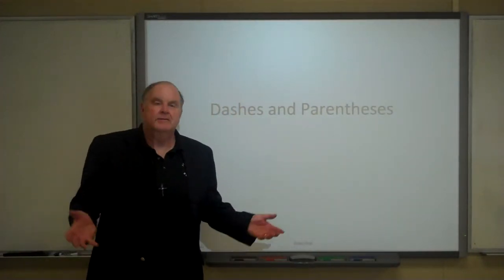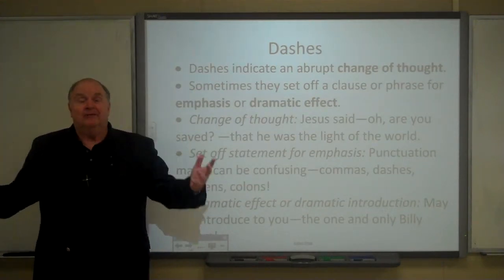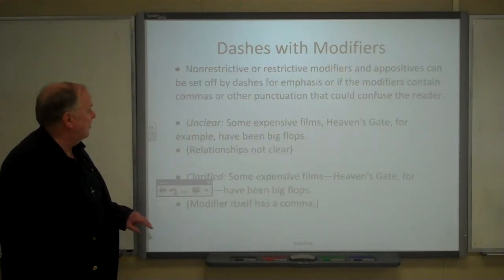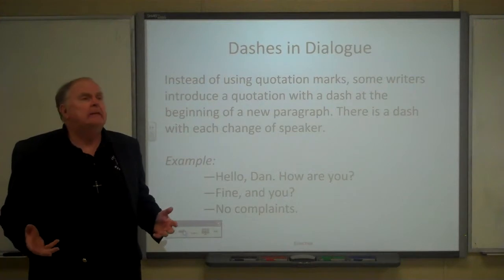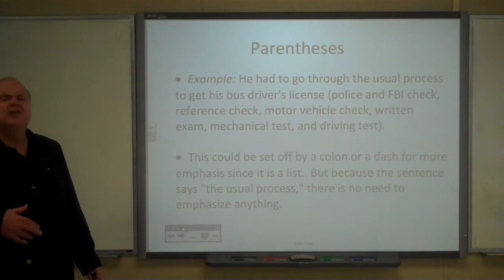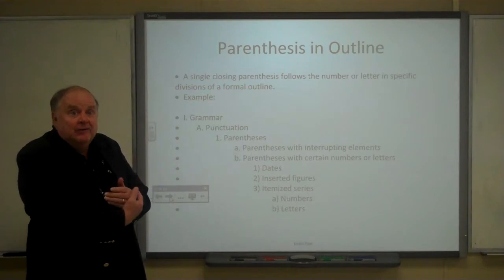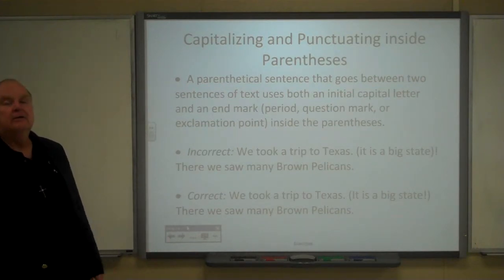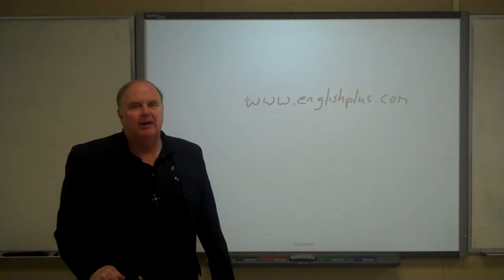Punctuation - Dashes and Parentheses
This video explains the different ways dashes and parentheses are used in English. It explains the difference between a dash and a hyphen. It also has some guidance on how to use other punctuation marks when using dashes or parentheses.